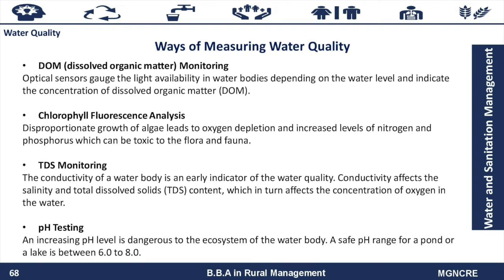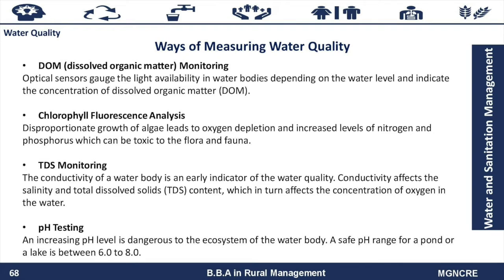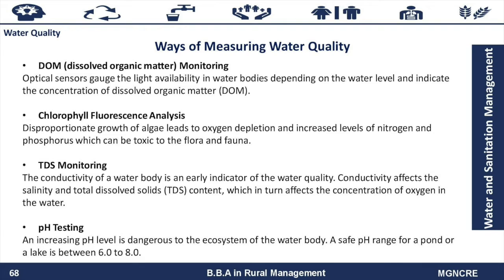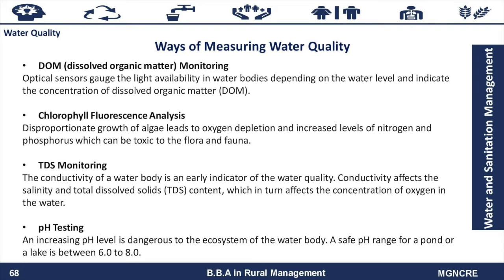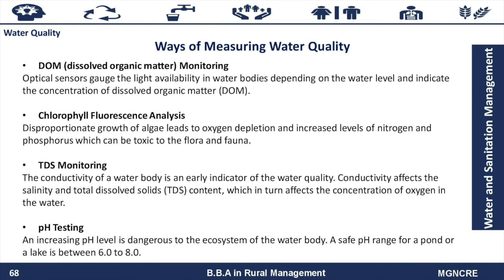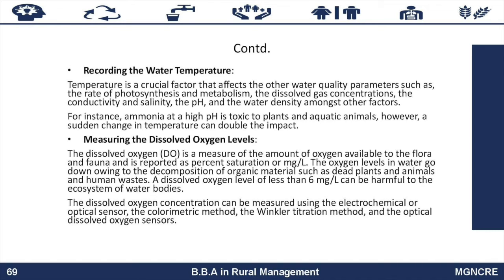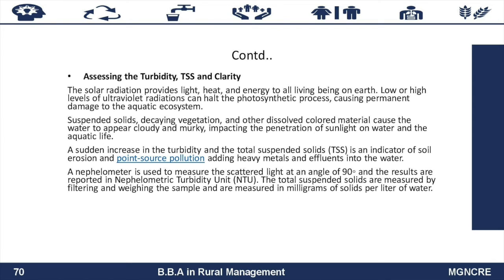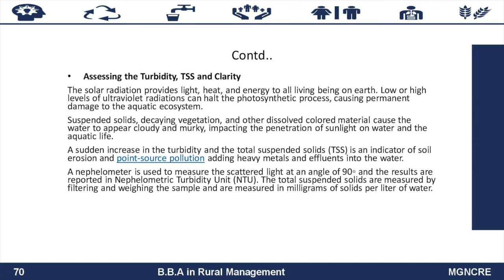BBA RM - Water & Sanitation Management - C5 - S3 - Water Quality Measurement